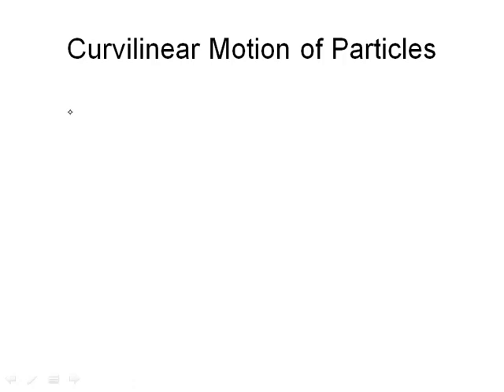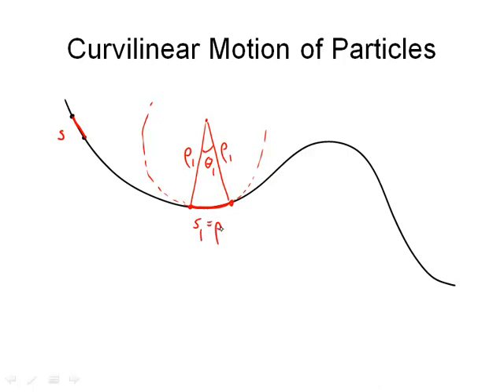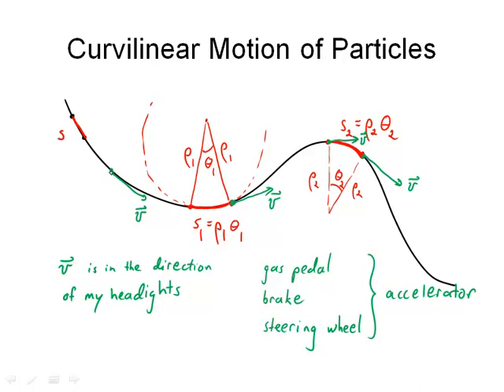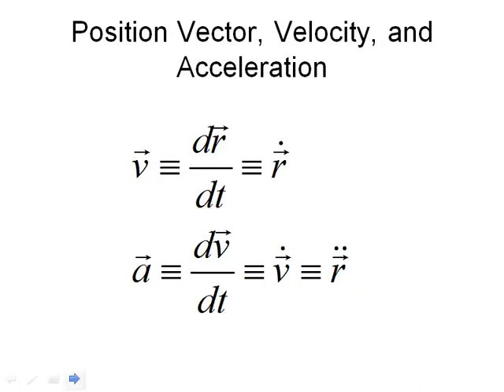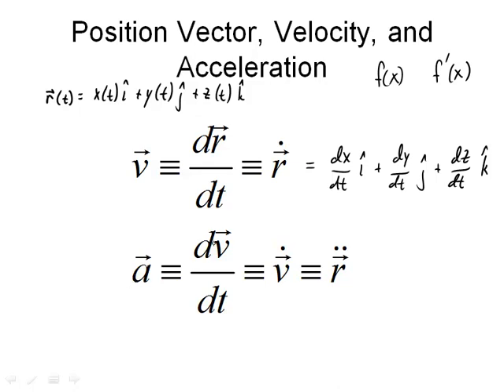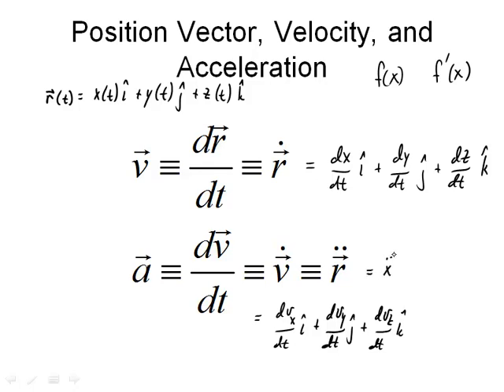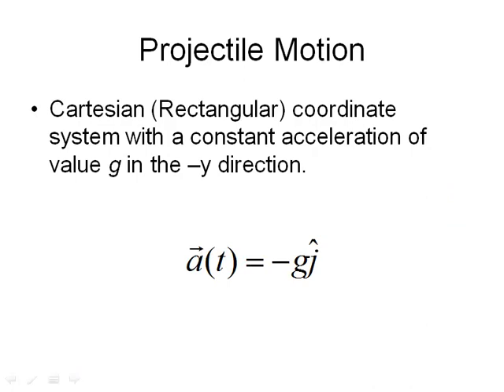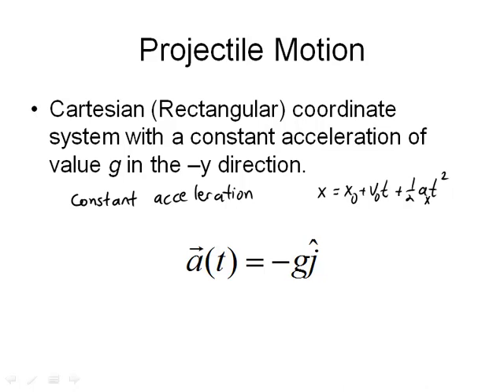Lecture08 CurvilinearRectangular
This lecture looks at the relationship between position, velocity, and acceleration vectors in the rectangular coordinate system.